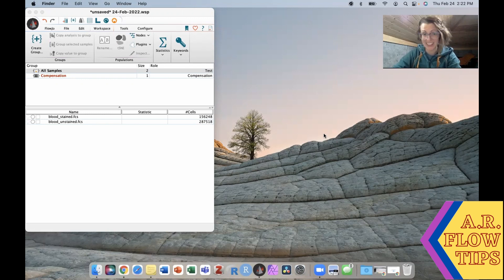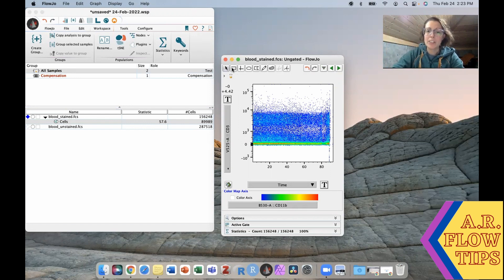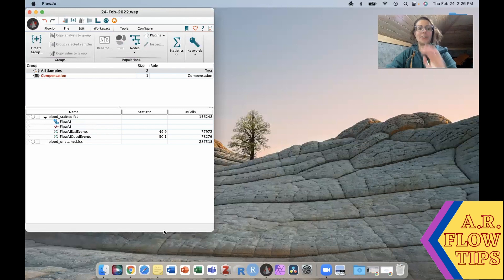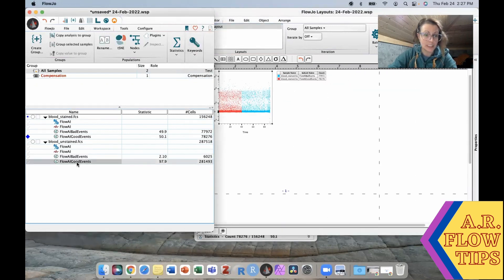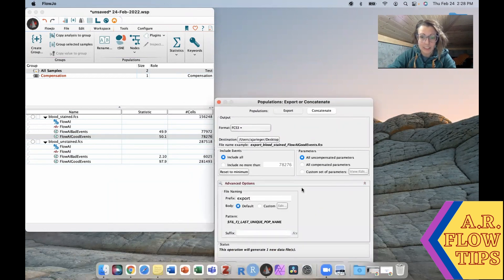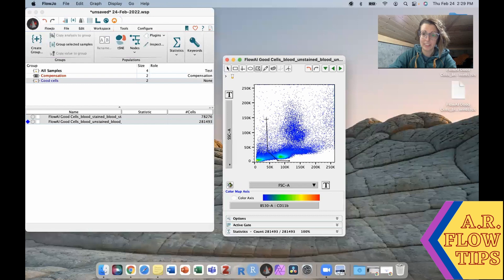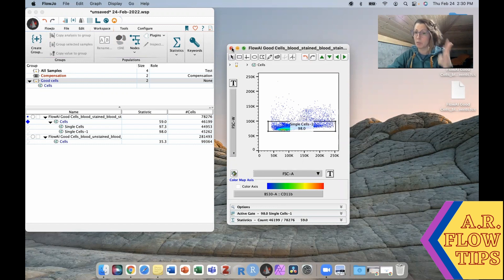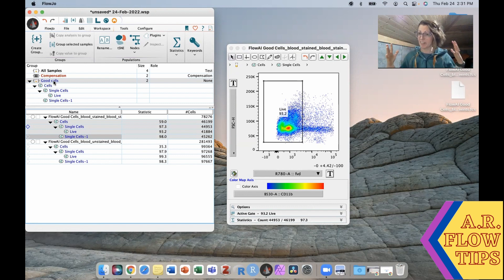FlowJo [DATA CLEANUP]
In this video, we take a look at the steps to clean up your flow cytometry data.